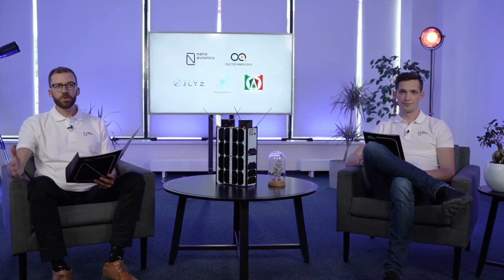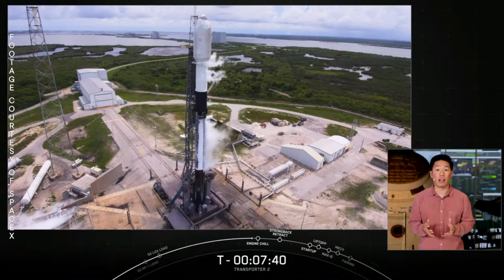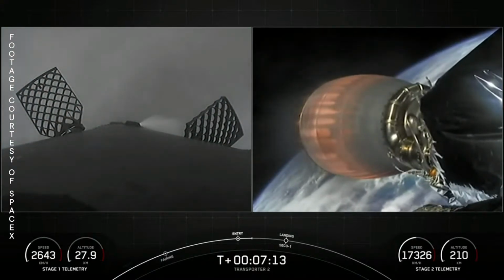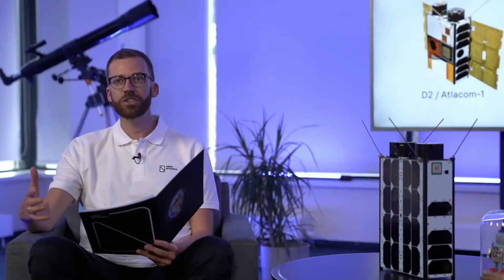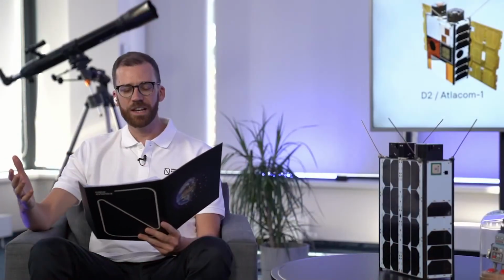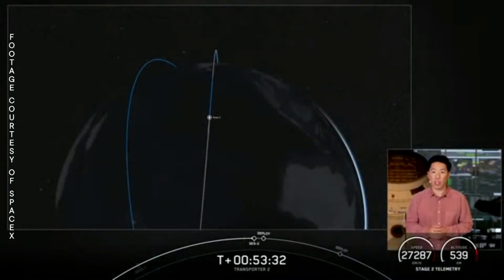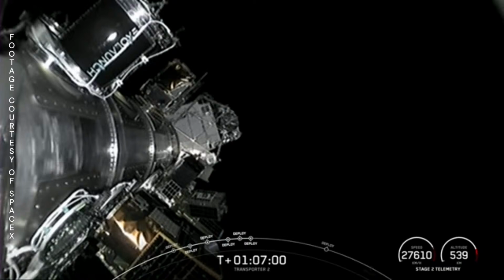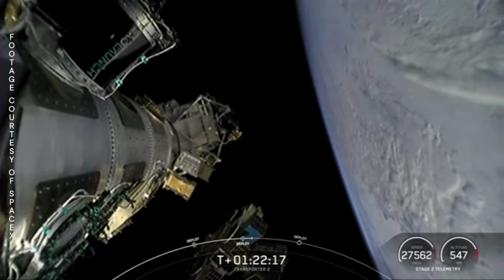[LIVE!] 2nd SpaceX Falcon 9 „Transporter-2“ launch attempt with NanoAvionics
** As with every rocket launch, the date and times are tentative. **

This will be the second attempt at the SpaceX Transporter-2 launch as the first one was postponed on June 29th.

Two nanosatellites our team at NanoAvionics have built, named Tiger-2 and D2/Atlacom-1 will be launching to space with the SpaceX Falcon 9 rocket and their Transporter-2 mission on June 29th, 2021. 🚀

We will be hosting this launch event from our office along with our US colleagues and customers OQ Technology, SpaceJLTZ, Dragonfly Aerospace, and Accion Systems and you are invited to join the live stream as well!

Join us to share our excitement and learn more about our customers, their payloads, and NanoAvionics satellite buses on the launch day as we watch SpaceX place hundreds of satellites in orbit.

"Tiger-2" is a high-performance 6U nanosatellite built for OQ Technology and will be the world's first dedicated 5G Internet of Things (IoT) nanosatellite mission in Low Earth Orbit (LEO).

The "D2/AtlaCom-1" is another high-performance nanosatellite, packing several rideshare payloads in its 6U volume from Accion Systems, and an international consortium called “HyperActive” comprised of Dragonfly Aerospace (South Africa), Space JLTZ (Mexico), and NanoAvionics US as a supplier to the consortium, as well as mission contributors Polytechnical University of Atlacomulco (Mexico), and CubeCom (South Africa).

Timeline:
T: -00:30:00 we will introduce you to the Tiger-2 and D2/Atlacom-1 satellites and guests
T: -00:15:00 we will switch to the SpaceX launch broadcast to witness the launch
T: +00:08:00 after successful Falcon 9 second stage orbital insertion and first stage landing, we will continue talking about the missions we are flying, building satellites, and all things space while we wait for confirmation of our satellite deployment.

The Falcon 9 Launch live cast shown in this stream is courtesy of SpaceX.